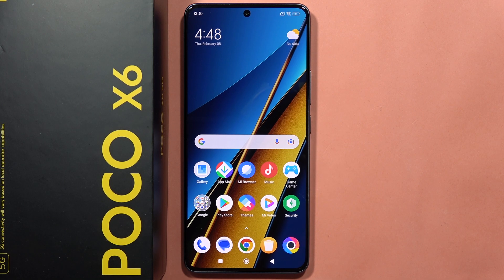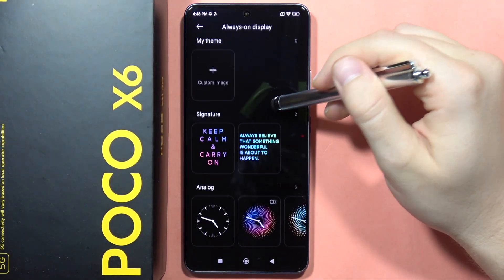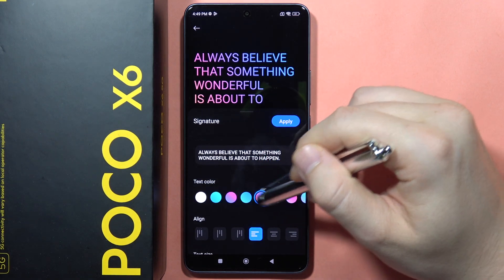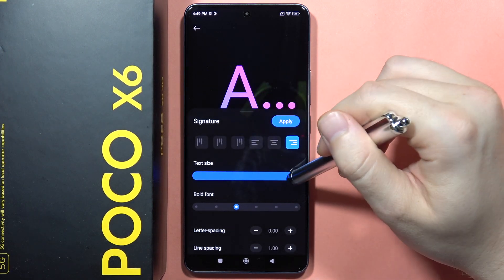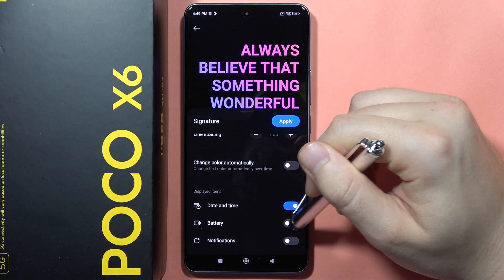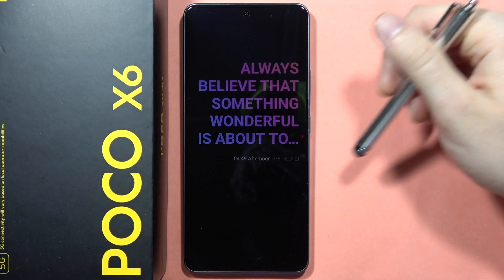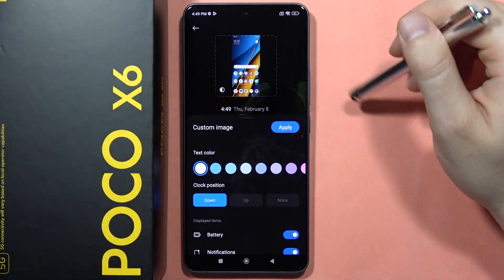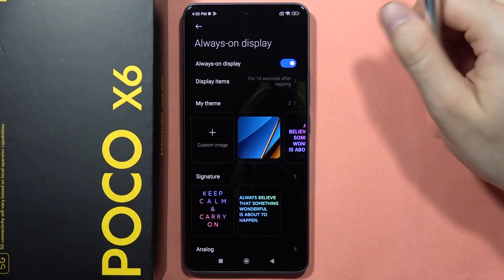POCO X6: Customize Always on Display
Personalize your POCO X6's Always On Display by learning how to customize it with your own photo or picture with this guide. Add a personal touch to your device's screen and make it truly yours with these straightforward steps.

poco x6 always on display